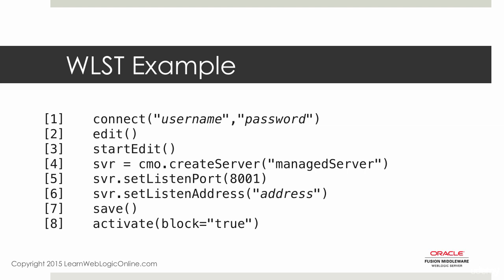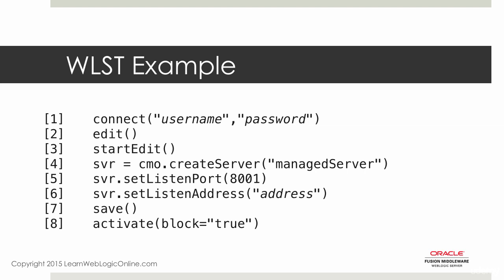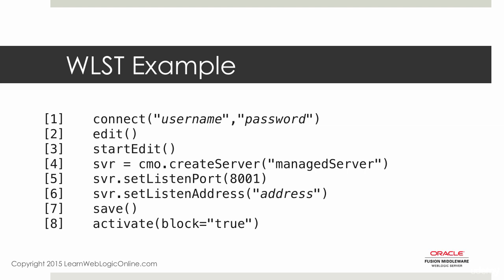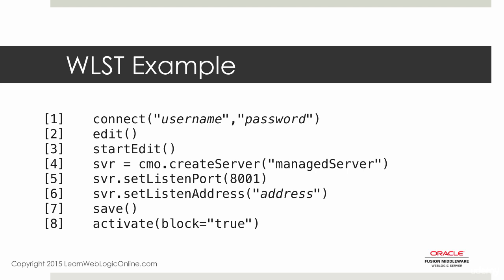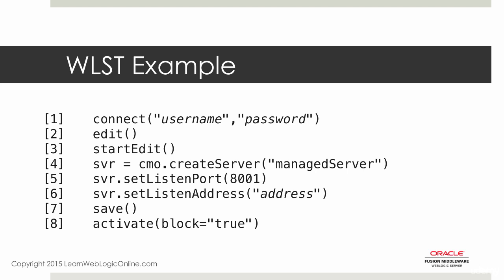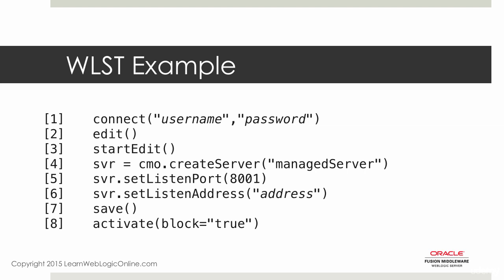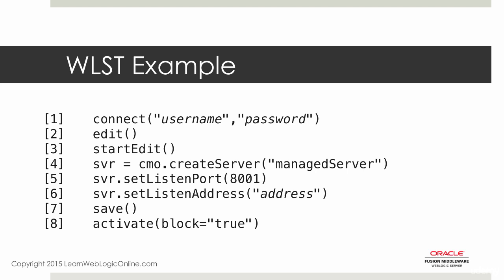Oracle WebLogic 12c for Administrators 047 WLS Example